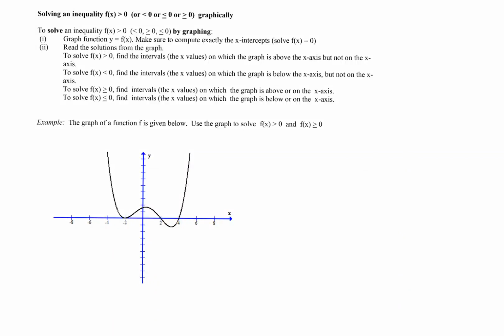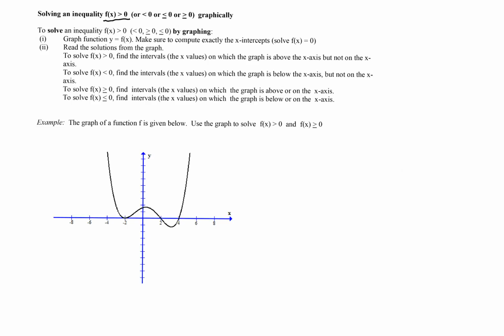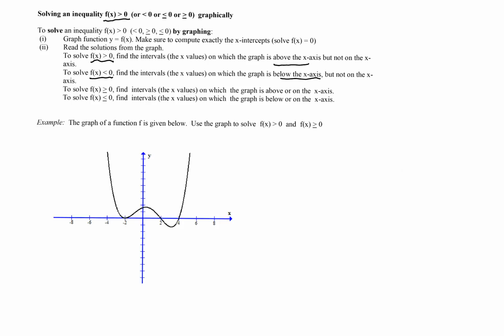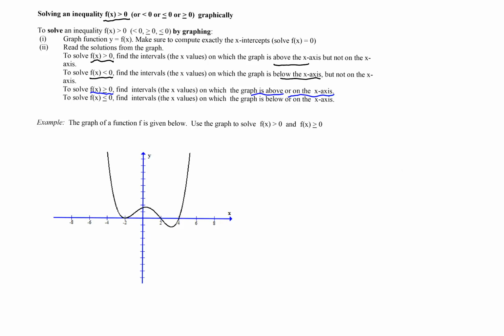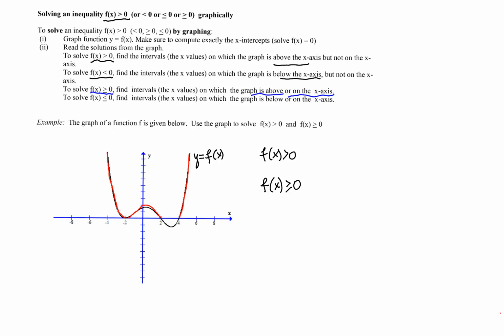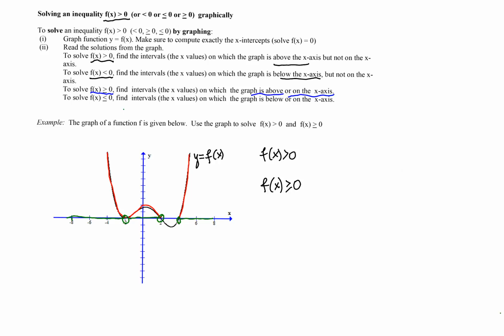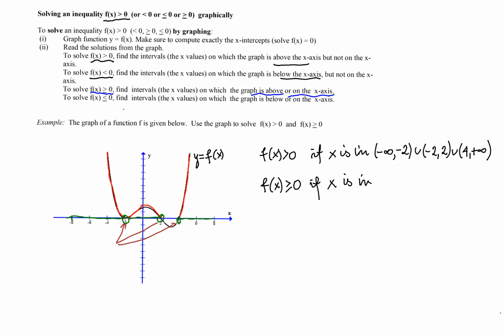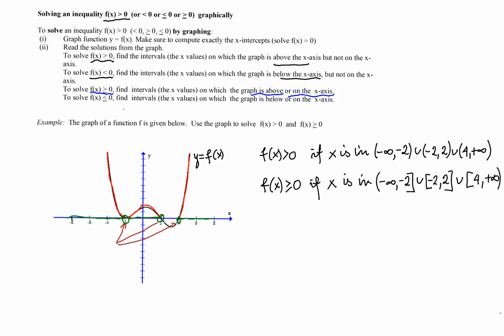solving an inequality graphically